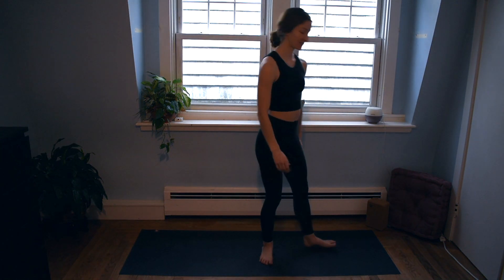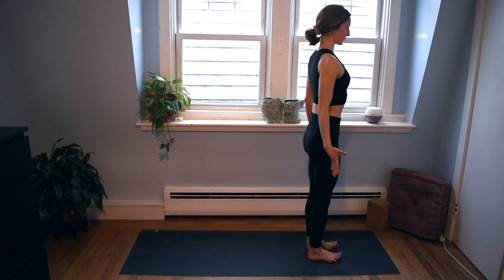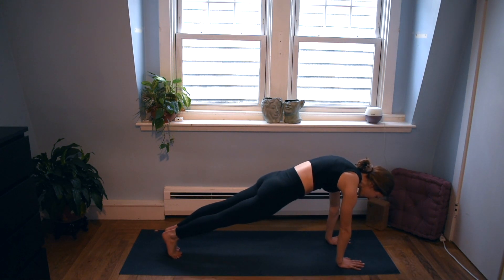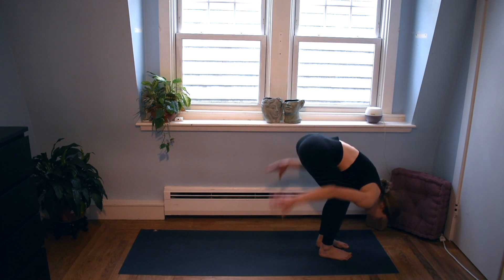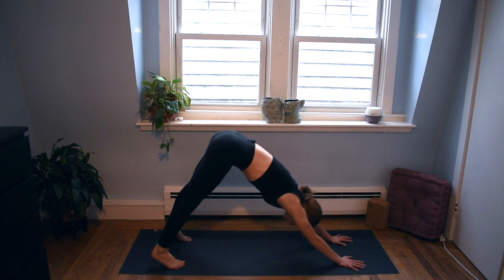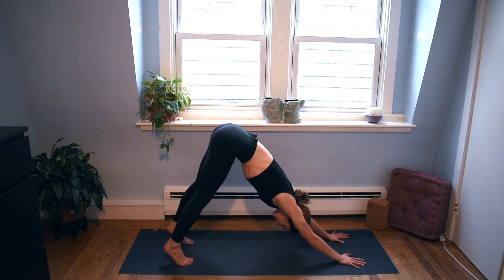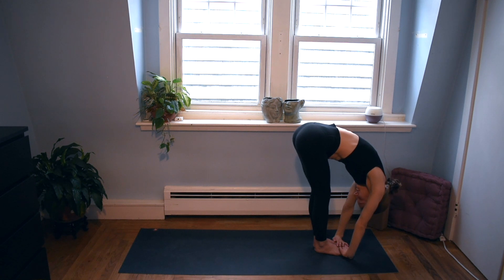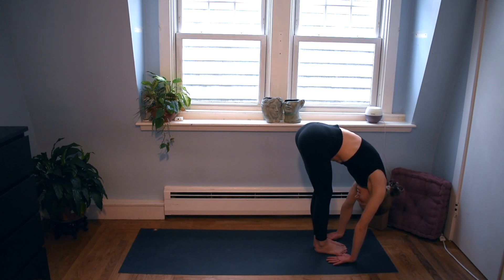Mid-Day Energizing Flow | 15 MIN Intermediate Yoga Practice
Find energy and heat in this quick, 15-minute mid-day flow. Best for intermediate yogis!